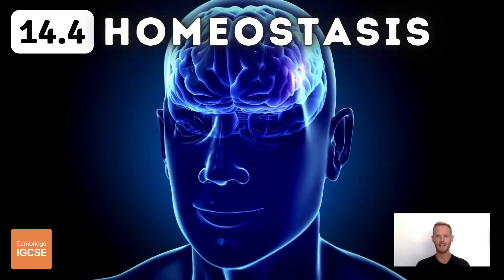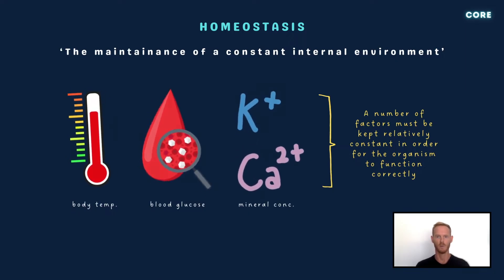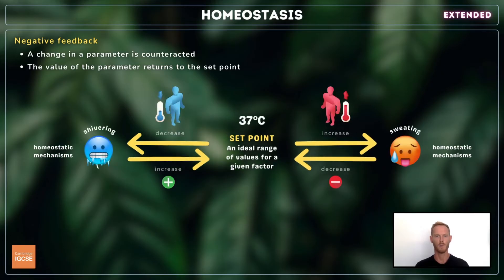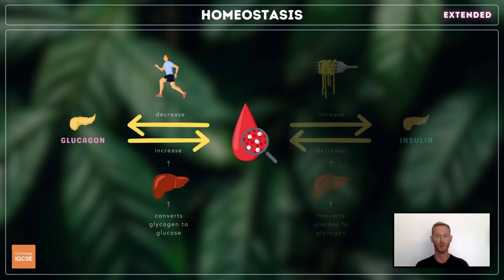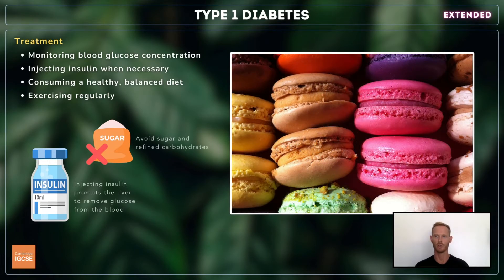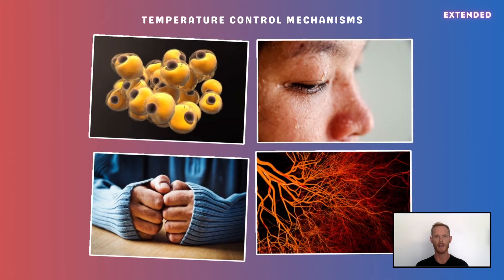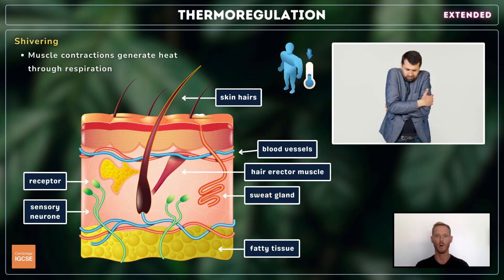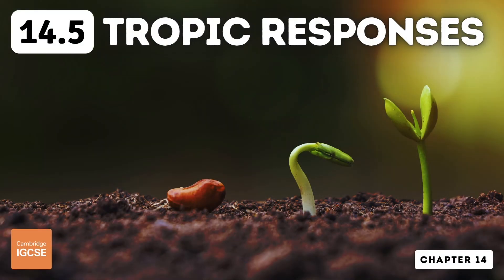IGCSE Biology - Homeostasis (14.4)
Chapter 14 - Coordination and response
Topic 14.4 - Homeostasis

Timestamps:
0:00 Contents
0:35 Homeostasis
0:48 Insulin
1:05 Negative feedback (extended)
1:47 Blood glucose control (extended)
2:35 Type 1 diabetes (extended)
3:15 Temperature control (extended)

Core content:
- Describe homeostasis as the maintenance of a constant internal environment
- State that insulin decreases blood glucose concentration

Extended content:
- Explain the concept of homeostatic control by negative feedback with reference to a set point
- Describe the control of blood glucose concentration by the liver and the roles of insulin and glucagon
- Outline the treatment of Type 1 diabetes: monitoring the blood, insulin injections, healthy balanced diet (limiting refined carbohydrate and sugar) and regular exercise
- Identify in diagrams and images of the skin: hairs, hair erector muscles, sweat glands, receptors, sensory neurones, blood vessels and fatty tissue
- Describe the maintenance of a constant internal body temperature in mammals in terms of: insulation, sweating, shivering and the role of the brain
- Describe the maintenance of a constant internal body temperature in mammals in terms of vasodilation and vasoconstriction of arterioles supplying skin surface capillaries

Context:
- So far in chapter 14, we've learned about the ways in which animals coordinate responses to changes in the internal and external environment, otherwise known as stimuli. In topic 14.1 we learned how the nervous system sends electrical impulses along nerve cells called neurones, from receptors in the sense organs to effectors (muscles and glands). We also covered the anatomy of the nervous system, including; the central nervous system, peripheral nervous system, sensory, relay and motor neurones.
- In topic 14.2 we looked at sense organs in more detail, specifically the structure and function of the eye.
- In topic 14.3 we looked at the other communications system of the body, the endocrine system. We learned about the function of hormones, four specific endocrine glands and the hormones they secrete and the role of the hormone adrenaline. We also compared nervous and hormonal control.
- In our next lesson (14.5), we'll cover coordination and response in plants: Tropic responses or tropisms (e.g. gravitropism and phototropism) are the growth movements of plants in response to stimuli like light, water and gravity. Tropisms are controlled by chemicals (e.g. auxin).